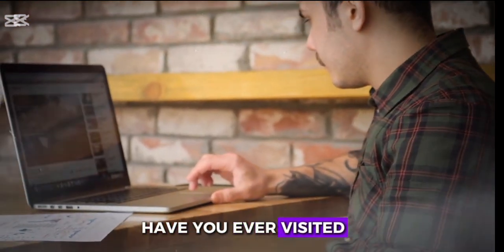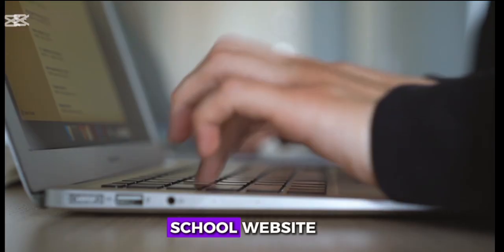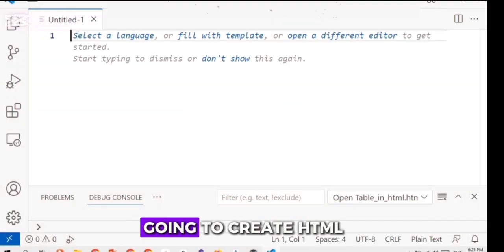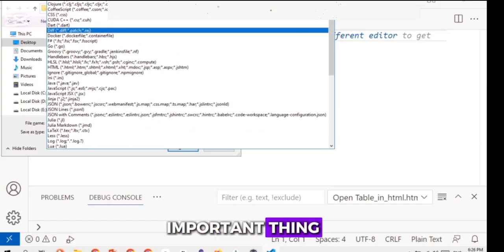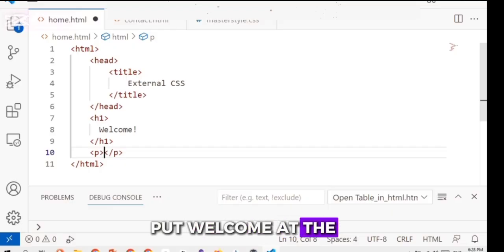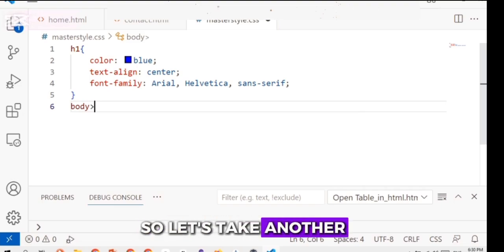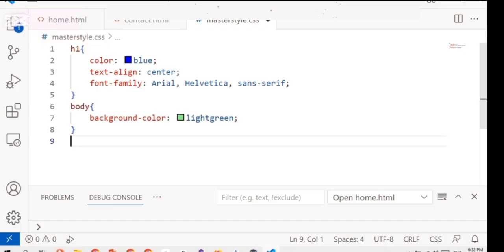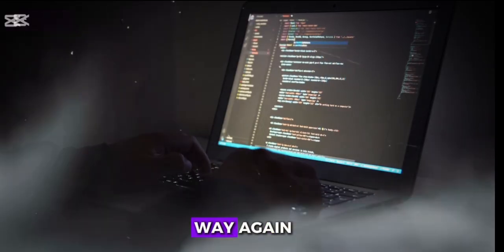External CSS Tutorial for Beginners 🔥 | Real Project + Output | Why Every Website Uses External CSS?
🔥 **External CSS Tutorial for Beginners | Practical Example + Output | Why Every Website Uses External CSS?**

Want to learn **External CSS** from scratch? In this **External CSS Tutorial for Beginners**, you'll learn **What is External CSS**, **How to Link External CSS in HTML**, and **Why Every Website Uses External CSS** with practical coding examples and live output.

If you're a beginner learning **HTML and CSS**, a **9th Class Computer Science** student, or preparing for **FBISE Practical Based Assessment (PBA)**, this complete **External CSS Tutorial** will help you understand the concept quickly and easily.

📌 **In This External CSS Tutorial You Will Learn:**

✅ Why External CSS is Used
✅ Why Every Website Uses External CSS
✅ Advantages of External CSS
✅ External CSS Syntax
✅ How to Create an External CSS File
✅ How to Link External CSS with HTML
✅ External CSS Practical Example
✅ External CSS Program with Output
✅ Real World Example of External CSS
✅ Common External CSS Mistakes
✅ External CSS for Beginners
✅ FBISE PBA Preparation Tips

✔ External CSS Beginners
✔ HTML and CSS Students
✔ 9th Class Computer Science
✔ FBISE Students
✔ Practical Based Assessment (PBA)
✔ Web Development Beginners
✔ Students Learning Website Development

💻 **Software Used**

🔥 **Why Watch This External CSS Tutorial?**

Unlike theory-only videos, this tutorial includes:

✔ Practical Coding
✔ Live Program Output
✔ Beginner Friendly Explanation
✔ Exam Tips
✔ Professional Coding Method

HTML Tutorial

CSS Tutorial

Inline CSS

Internal CSS

External CSS

CSS Selectors

HTML and CSS Project

Web Development

Website Development

Learn CSS development techniques to maintain design consistency across thousands of web pages. See how major sites manage styling.

Ever notice how Amazon, Google, and Facebook keep consistent buttons, fonts, and colors across millions of pages? This video explores the core concepts of CSS development that allow engineers to scale web design without manually updating every single page. If you are a developer looking to understand how large-scale applications handle styling, this explanation clarifies the architecture behind the scenes.

We break down the logic of global styling and how CSS architecture serves as the backbone for modern web design consistency. You will gain a clear understanding of the methodology used to control visual elements efficiently, making your own frontend coding projects more manageable and professional.